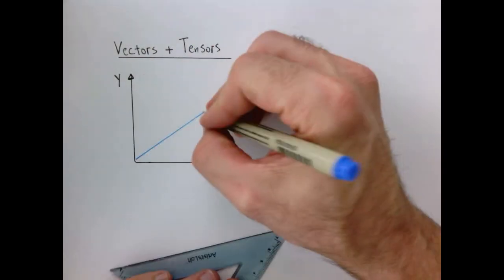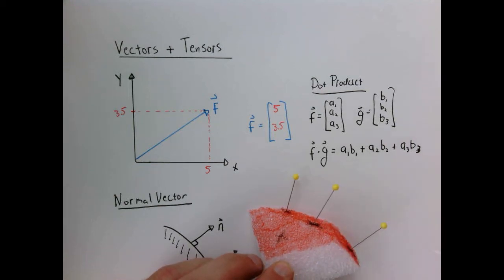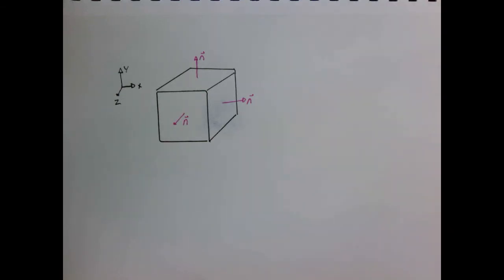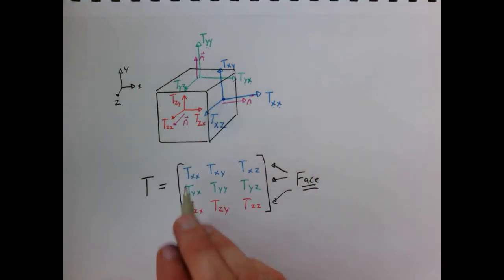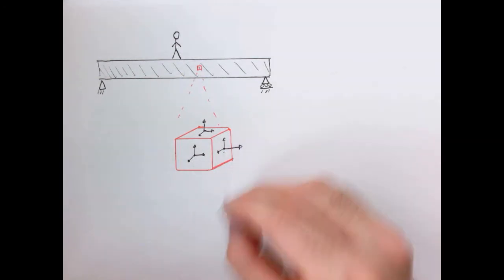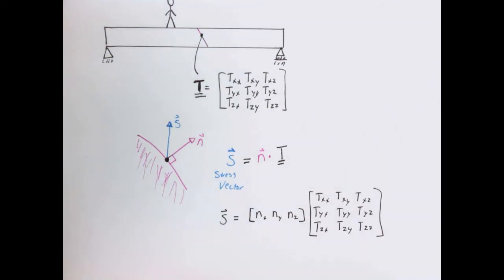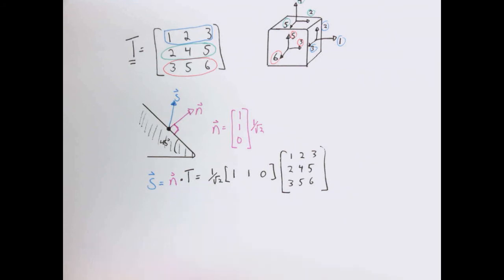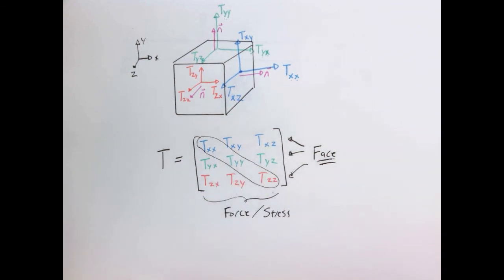Linear elasticity theory. Part 1. Stress tensor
Part1 of our derivation of a more general theory of linear elasticity.  In this lecture we introduce the idea of the stress tensor.

Video lectures created for Mechanics of Solids and Structures course at Olin College.